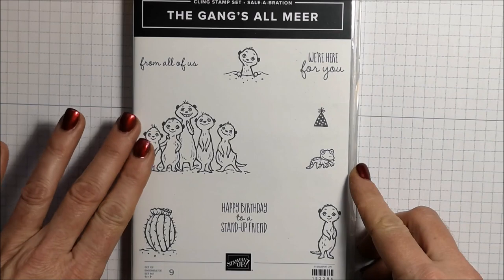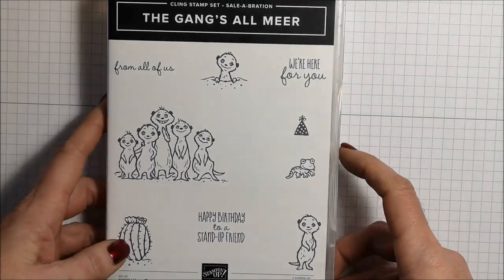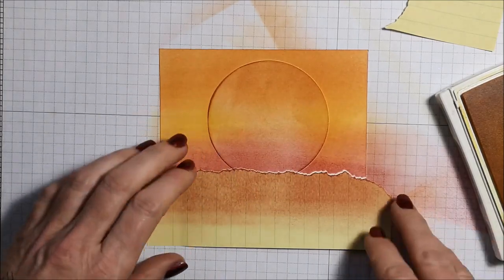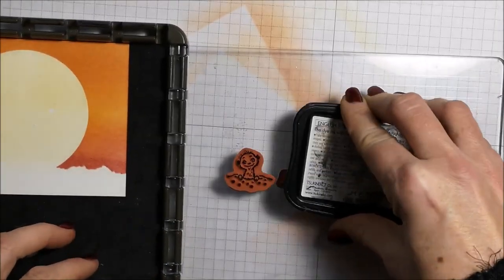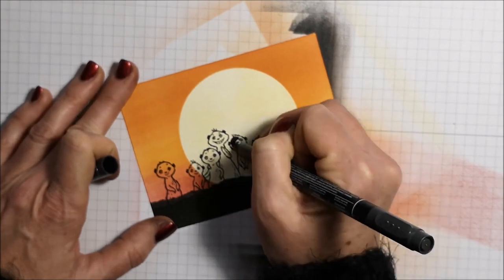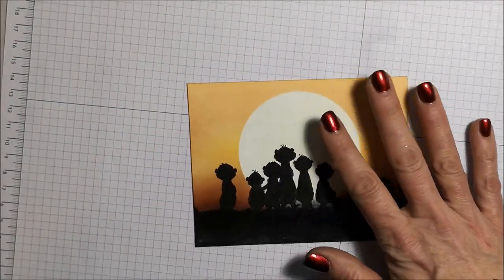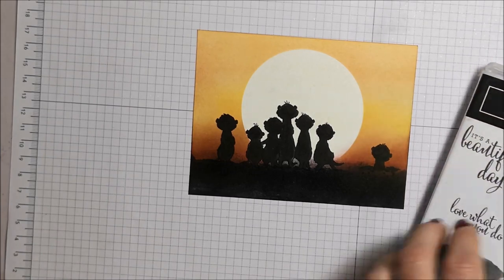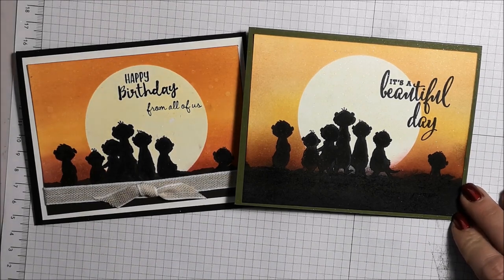Sunset Silhouette Technique with "The Gang's All Meer"!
I recently saw a card posted on "Stampin' Connection", a forum for Stampin' Up demonstrators, that made me smile. The card was created by Kerry Bunting, a demonstrator from Australia, and I just knew I had to make it! There are a few other cards I've seen online, also with "The Gang's All Meer" and sunset background, so I know I'm not the only one having a lot of fun with this! I've always loved the sunset technique but this one has a bit of a twist, by colouring in outline stamps to create a silhouette!

Photos and details of today's cards can be seen on my January 18, 2020 blog post

Here in Canada, any order of a min. $60 entitles you to a free sale-a-bration product of your choice!

Not in CANADA? and click on the top left to choose your country. You can then find a demonstrator near you (ie: enter your zip code).

HAPPY STAMPING!

~ Tina